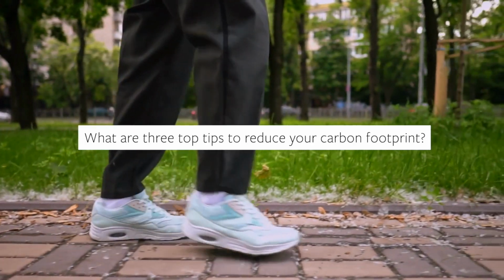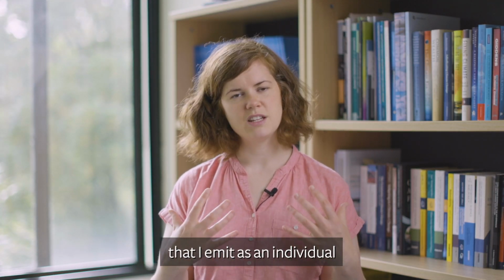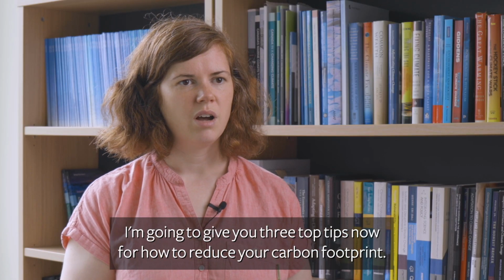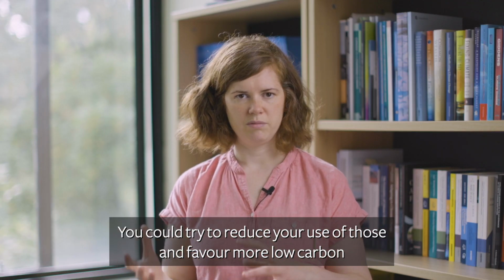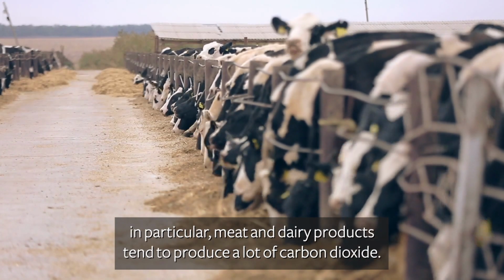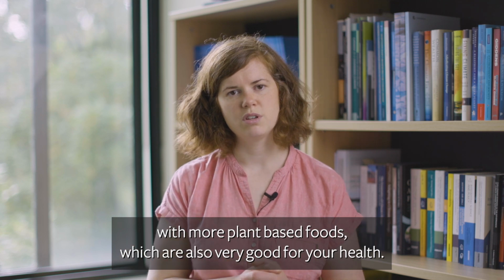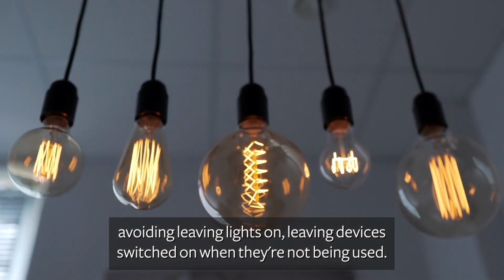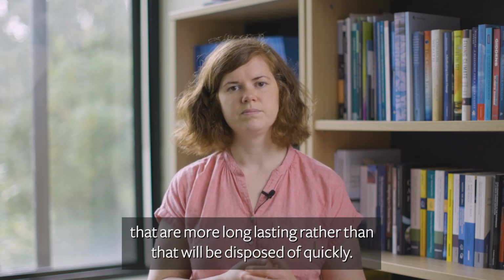3 tips to reduce your carbon footprint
Dr. Amanda Maycock shares three top tips for reducing your carbon footprint as part of our 'Ask A Climate Researcher' series. ⬇️